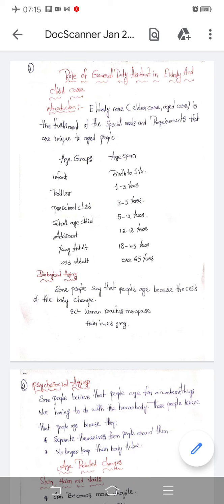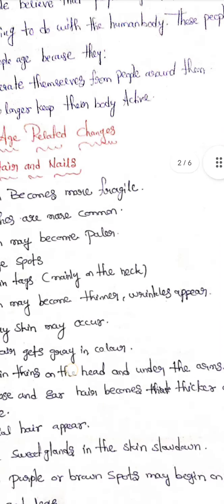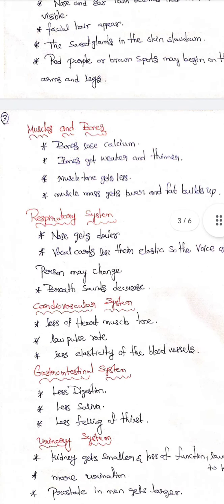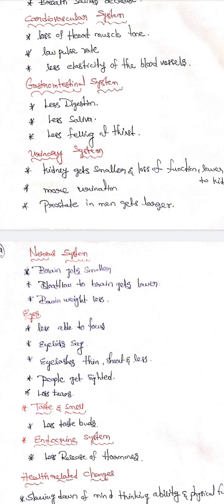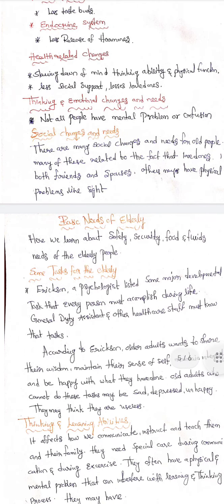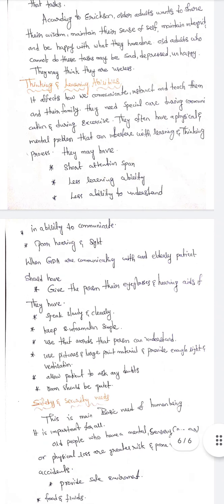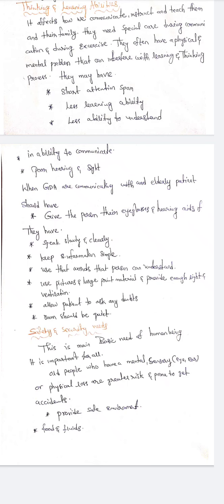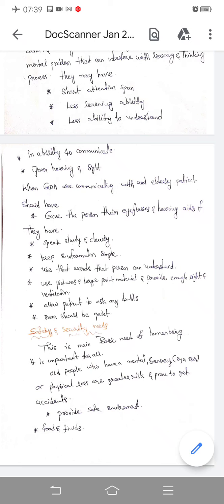Care of elderly people